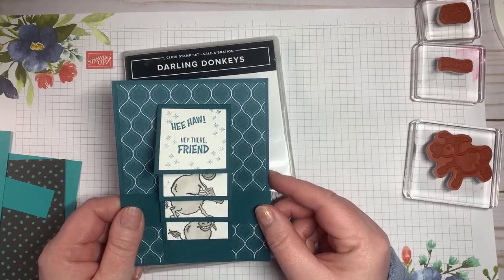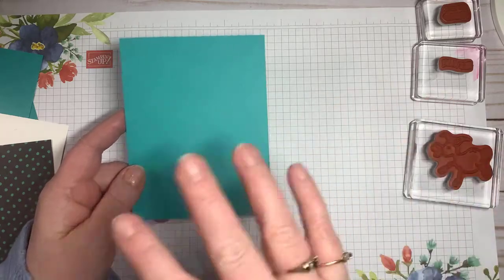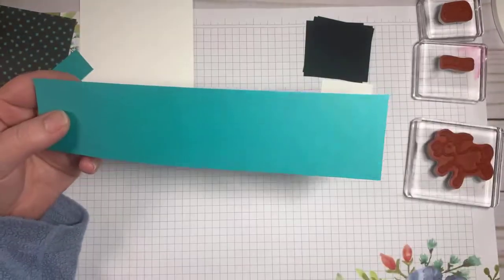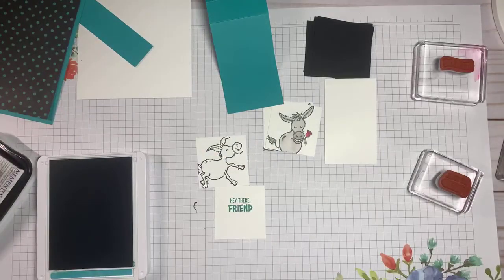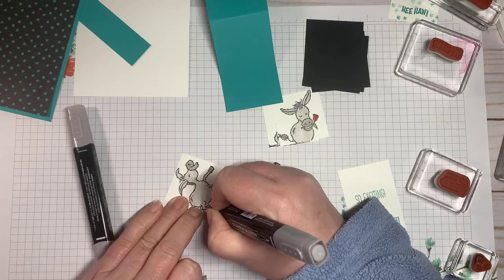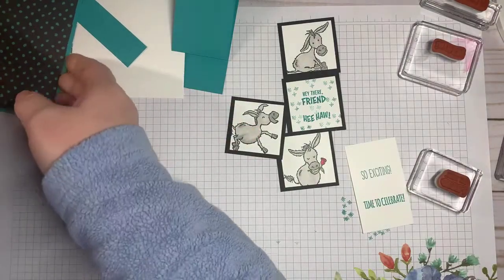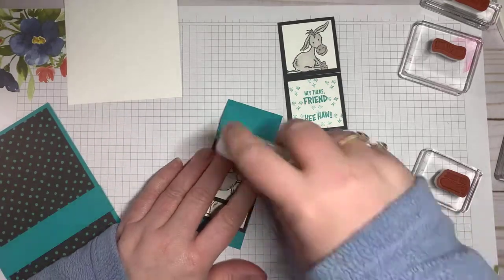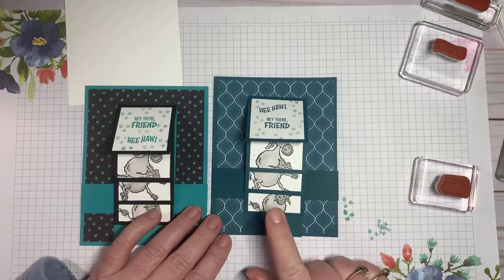Stamping with Jen Darling Donkey funfold Waterfall card!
Thank you so much for joining me to make this super cute Darling Donkey fun fold Waterfall Card.  It is such a fun and EASY card to make!  The Darling Donkey stamp set is only available until Feb 28 and it is FREE with a $60 order (before tax and shipping).  So don't miss out!! You must live in Canada to take advantage of this super deal!

The dimensions to make this card
- card base (Bermuda Bay) - 5 1/2" X 4 1/4"
- DSP (Flowers and Field DSP - 5 1/4" X 4"
- Bermuda Bay - 1X 41/4
                           - 2 X 9, scored at 2, 2 3/4, 3 1/2, 4 1/4
- Basic Black 2 X 2 (4 pieces)
- Basic White 1 3/4 X 1 3/4 (4 pieces)
                  - 1 3/4" X 3"
                  - 5 1/4" X 4"

A complete list of supplies are provided below.

Happy stamping!

Jen

• Flower & Field 12" X 12" (30.5 X 30.5 Cm) Designer Series Paper [155223]